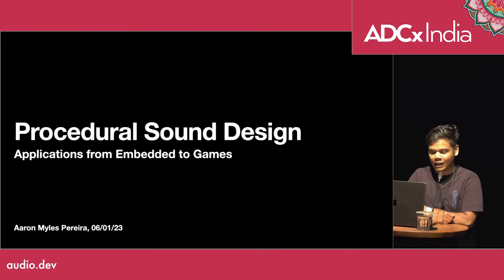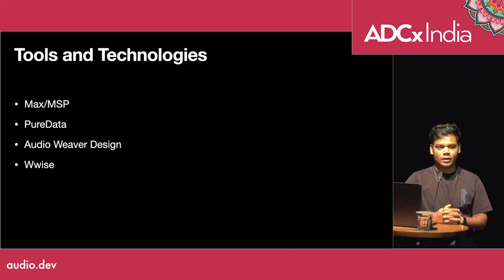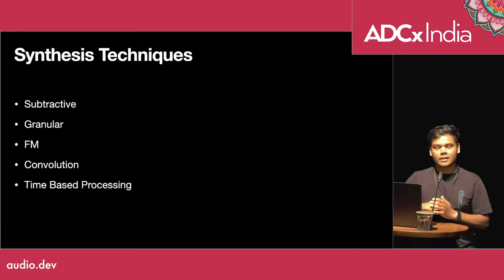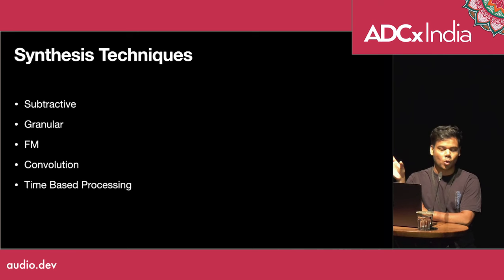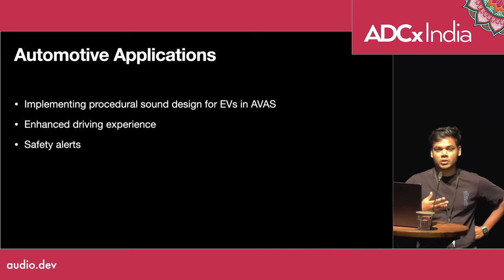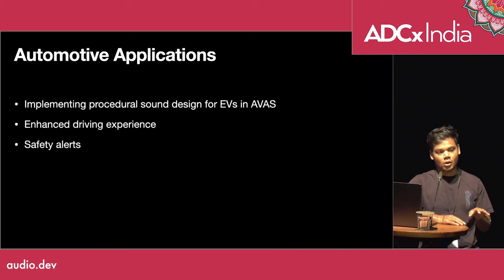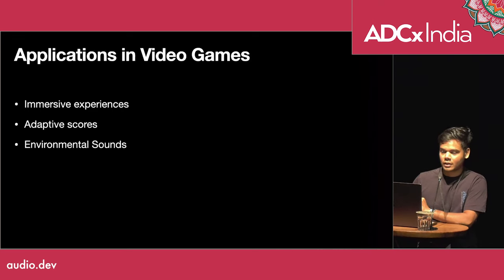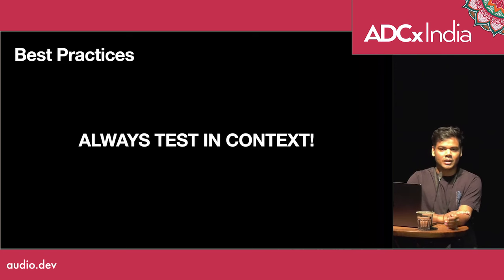Procedural Sound Design Applications - From Embedded to Games - Aaron Myles Pereira ADCx India 2024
Join Us For ADC24 - Bristol - 11-13 November 2024

Procedural Sound Design, defined by its adaptability and real-time generation capabilities, offers newfound possibilities in crafting immersive and dynamic auditory experiences. In this presentation, we will explore its key principles, benefits, and applications across two diverse domains: vehicles and video games.

Edited by Digital Medium Ltd - online.digital-medium.co.uk

Special thanks to the ADC24 Team:

Sophie Carus
Derek Heimlich
Andrew Kirk
Bobby Lombardi
Tom Poole
Ralph Richbourg
Prashant Mishra